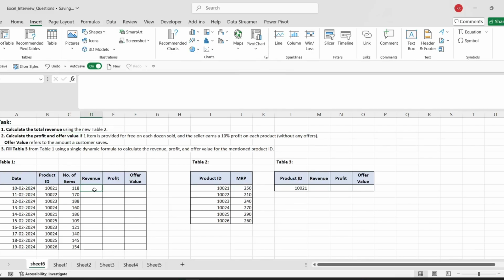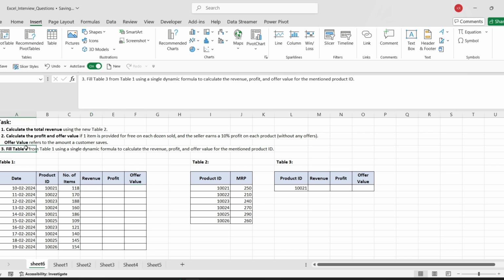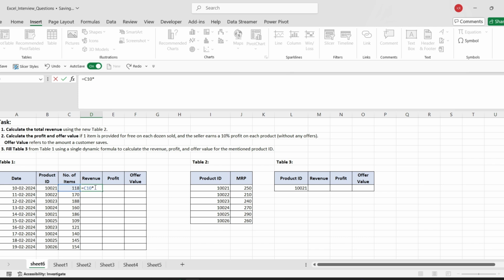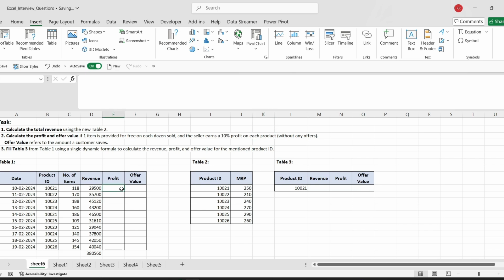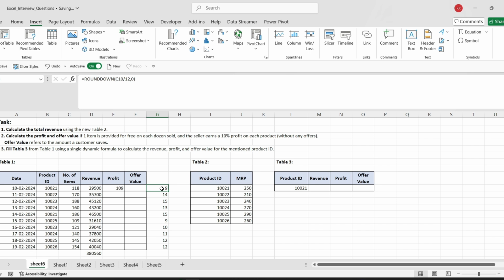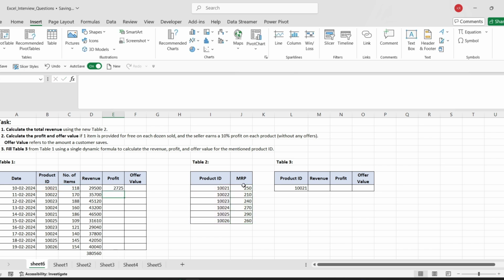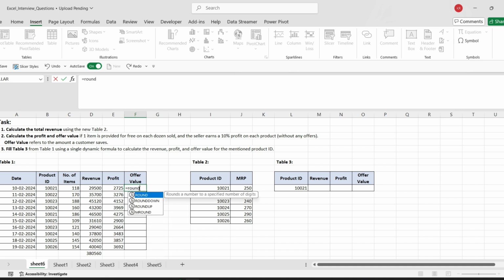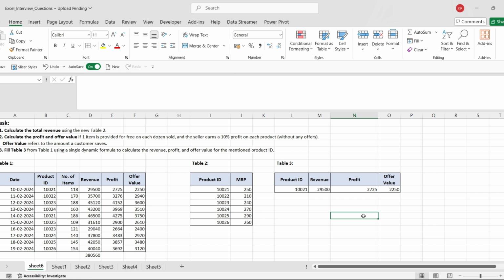Excel Interview Questions | XLOOKUP Formula | Excel For Fresher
excel
excel for beginners
microsoft excel
excel tutorial
excel for fresher
ms excel
learn excel
excel tutoring
how to use excel
excel formula
excel formulas
excel interview
advanced excel
excel basics